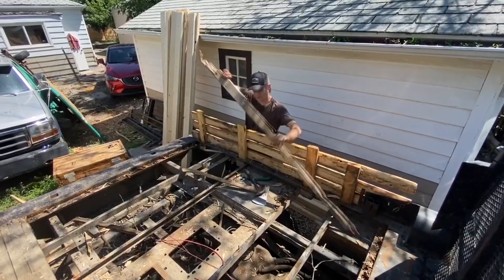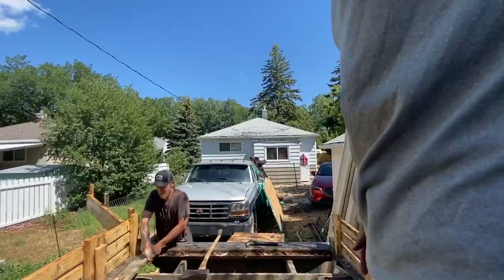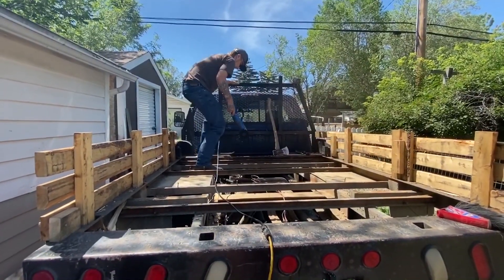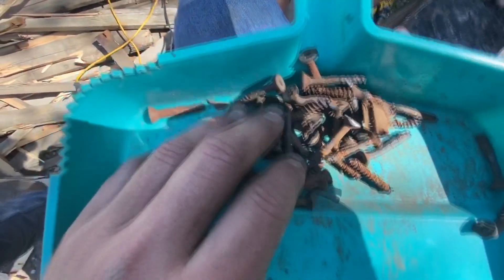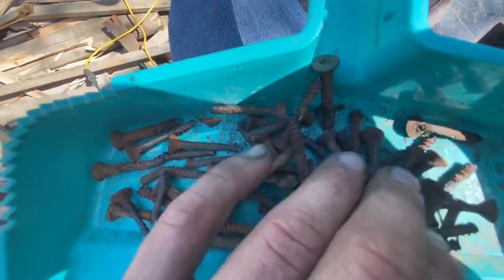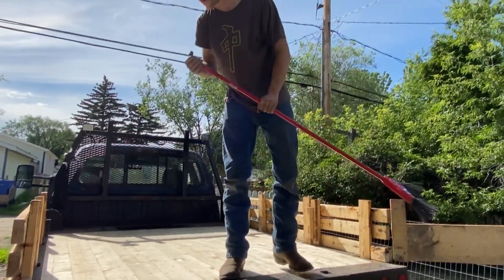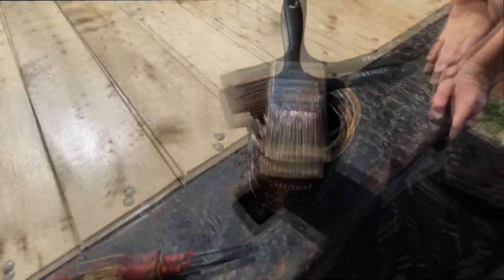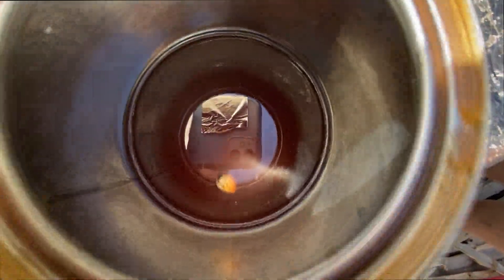Hitting my FIRST GEN with an AXE!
Just watch the friggen video.

If you still here you might aswell leave a like? no?